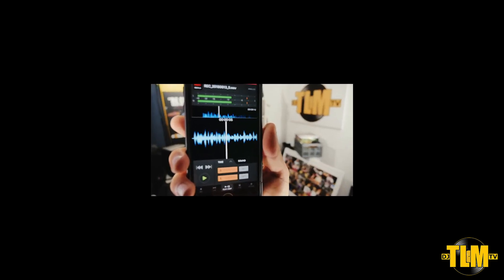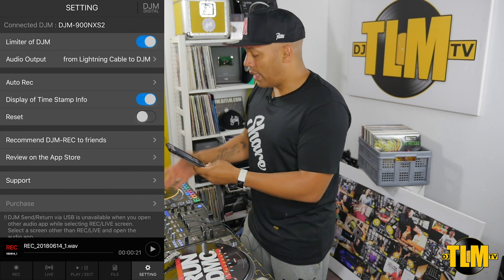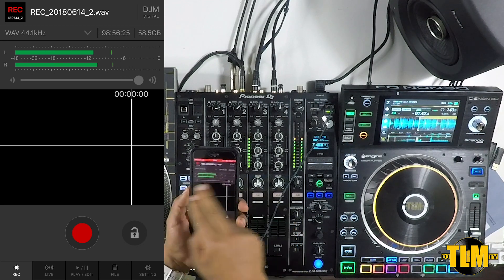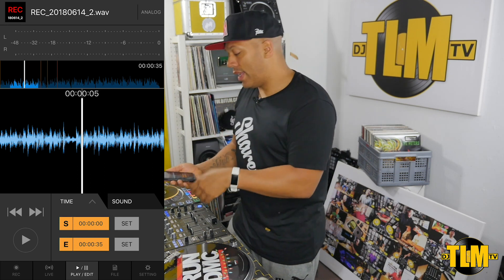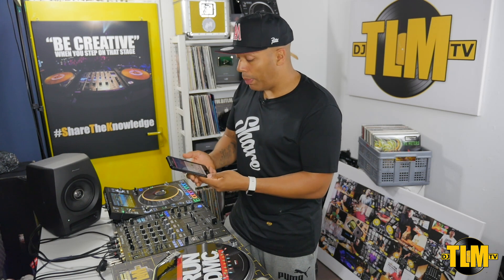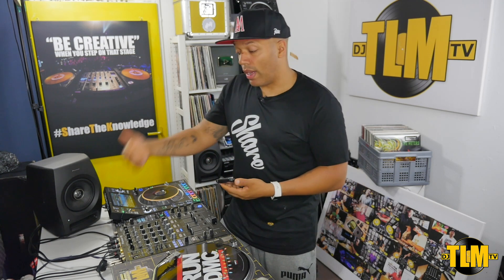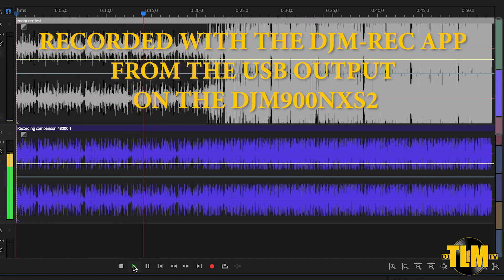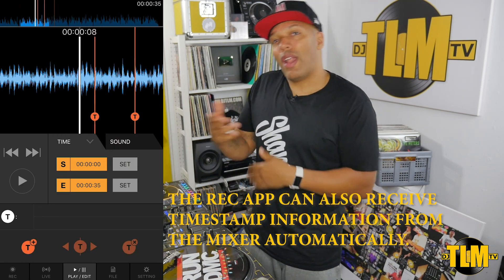Pioneer DJ DJM-REC APP review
Compatible with: DJM-TOUR1, DJM-900NXS2, DJM-750MK2 and DJM-450 (install the latest firmware).

- Ask your questions on Facebook or Instagram and add the hashtag

Enjoy the video and share the knowledge!

- Panasonic LUMIX 12-35mm f/2.8 (lense)
- Canon EOS 600D (Rebel T3i) DSLR body (camera)
- Tokina 11-16mm f2/8 AT-X116 Pro DX for Canon APS-C (lense)
- Sigma 30mm f1/4 DC HSM for Canon APS-C (lense)
- Rode VideoMic Pro (mic)
- Rode smartLav (mic)
- Aputure Replacement Battery Grip BP-E8 for Canon EOS DSLR
- GoPro Hero 5
- GoPro Hero Session (camera)
- GoPro 3-Way Grip, Arm & Tripod
- GoPro Jaws Clamp Mount

My Livestream setup:
- GoPro Hero 5
- Blackmagic Design Ultrastudio mini recorder

- Pioneer DJM-S9 (mixer)
- Pioneer HDJ-2000MK2 (headphones)
- Technics SL1200 mk2 (turntables)
- Shure M44-7 cartidge
- Shure N44-7Z replacement (needle) for M44-7 cartridge
- Ortofon S 120 Single Serato Cartridge plus Stylus/needle
UDG Creator Tone Control Record Shield
Crane Stand Pro (DJ stand for laptops)

- Native Instruments Maschine (mk1)
- Focusrite Scarlett 8i6 (audio interface)
- Yamaha NS10 (studio reference monitor speakers)
- AKG Q 701 Quincy Jones Signature Reference Class headphones